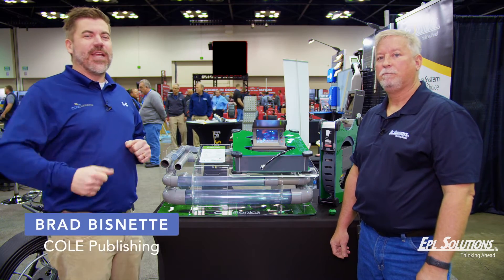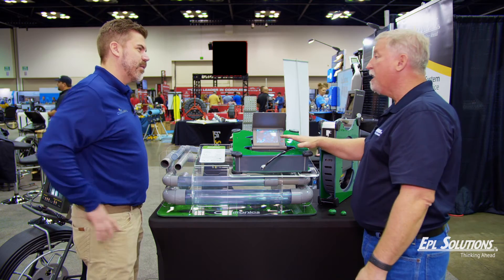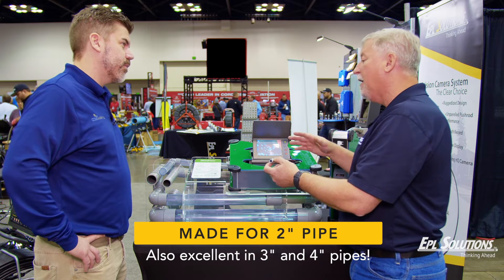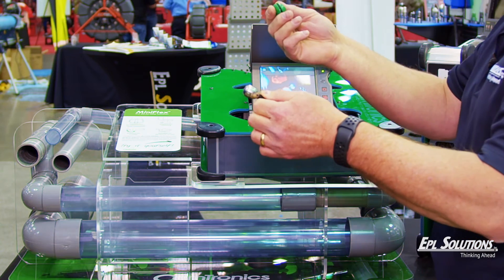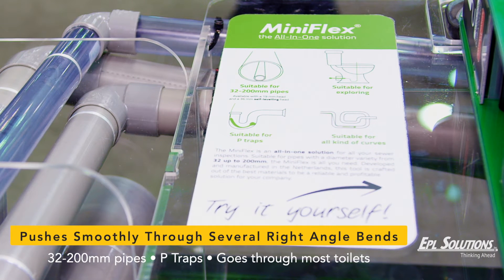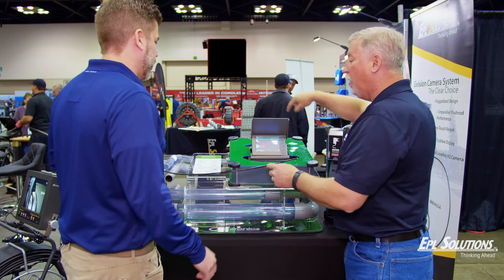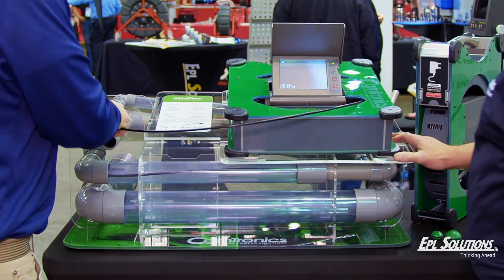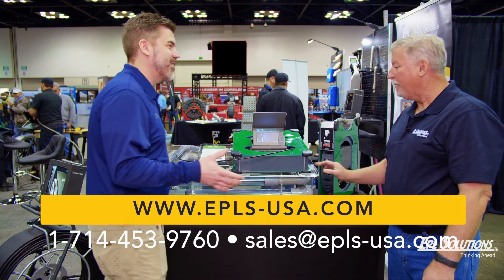INCREDIBLE micro camera for small pipe. Mini Flex® by Camtronics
In this video from the 2022 WWETT Show, John Bartucciotto of EPL Solutions talks about the features of the Miniflex by Camtronics, a flexible mini inspection camera suited for 1- to 4-inch pipe.

EPL Solutions has become the U.S. representative for Camtronics, based in the Netherlands.

“I’ve been nothing but impressed with this camera reel,” Bartucciotto says. “I’m so thrilled to be able to sell it and represent it.”

A top feature is the Miniflex’s ability to push smoothly through several right-angle bends, which is demonstrated in the video on a 17-foot configuration of 1-inch PVC pipe.